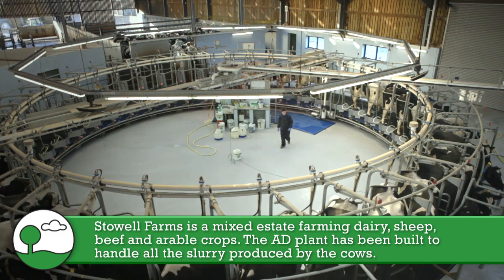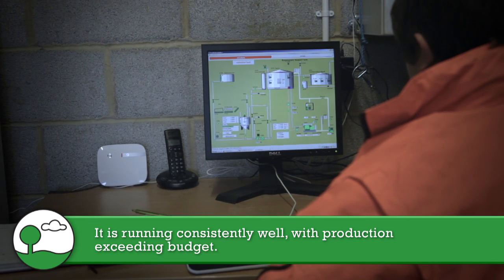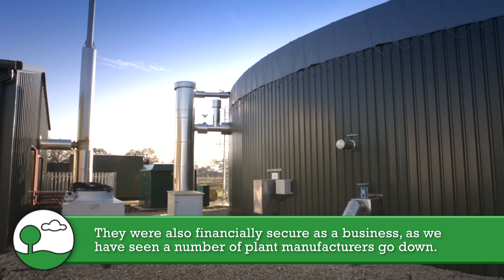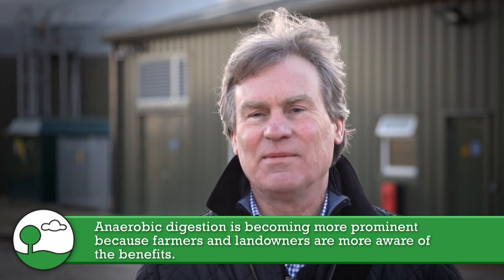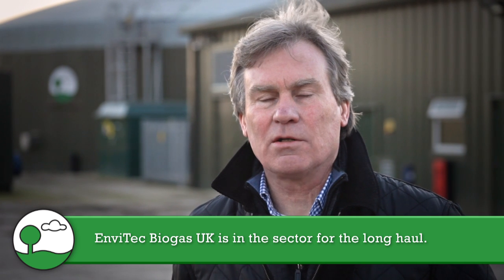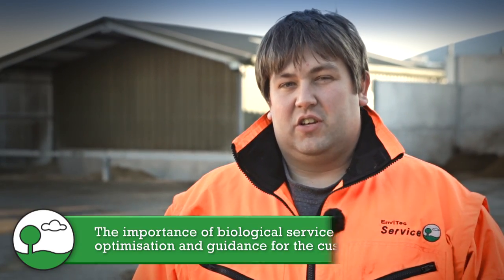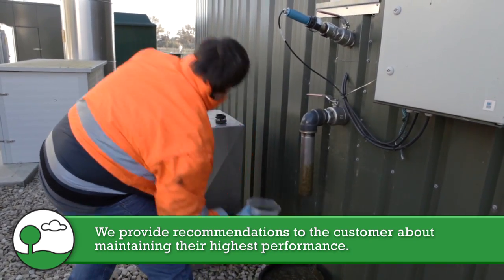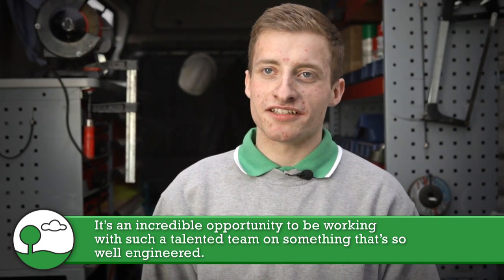The biogas plant Stowell Farms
Digestion facility brings in revenues and helps boost the image
of agriculture.